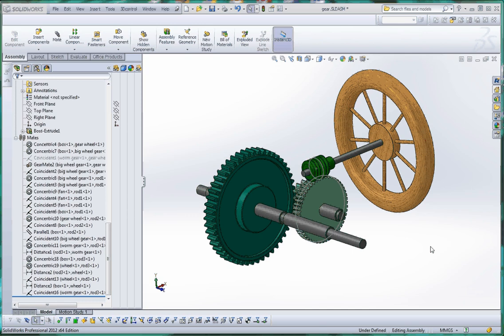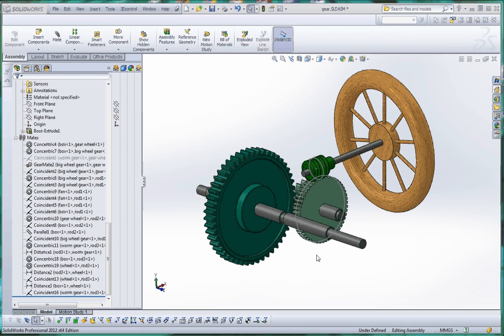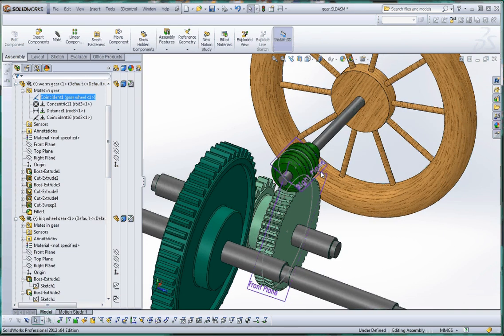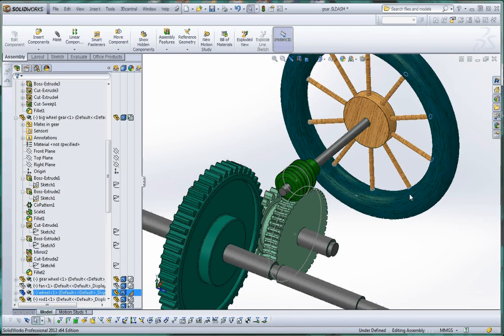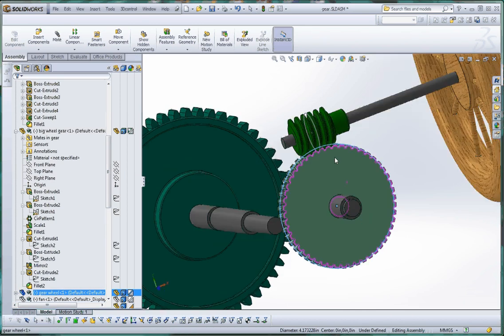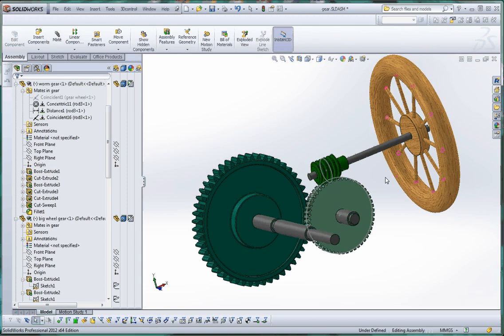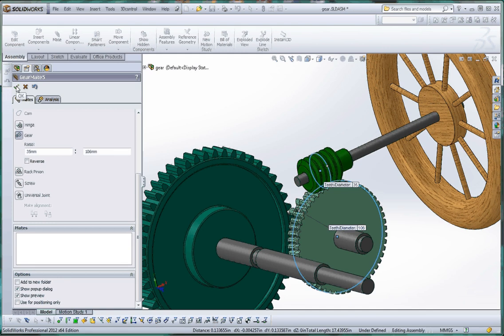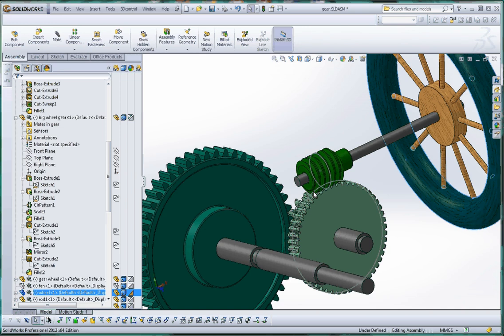Help Tutorial, How to Apply a Mate to a Worm Gear and Pinion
SolidWorks. This video discusses how to apply a mate to a worm and pinion gear so that they move properly together.  Tutorial for IET 265 Three-Dimensional Modeling using SolidWorks in Central Washington University's Mechanical Engineering Technology Program.